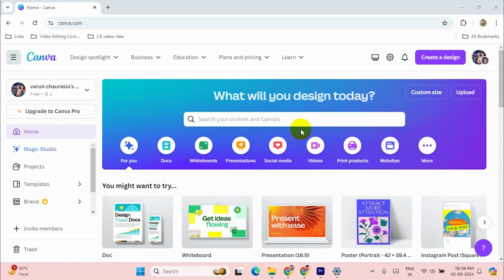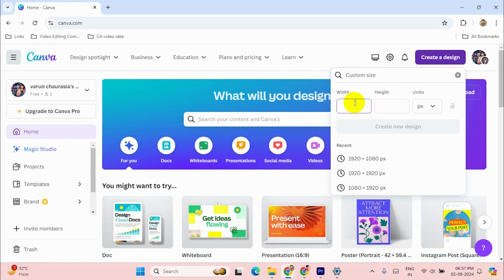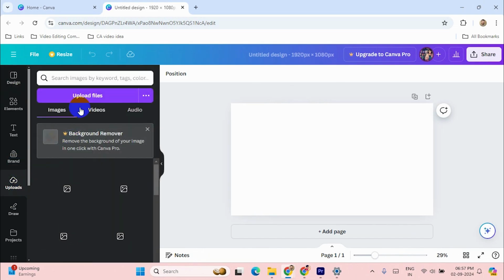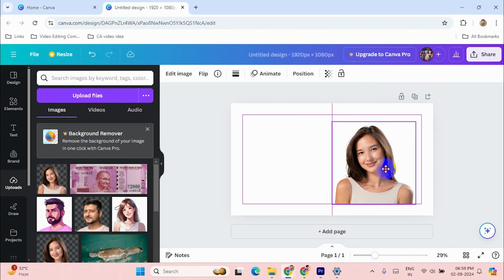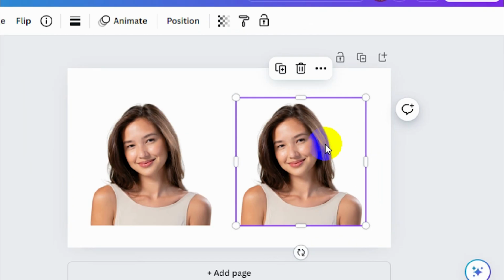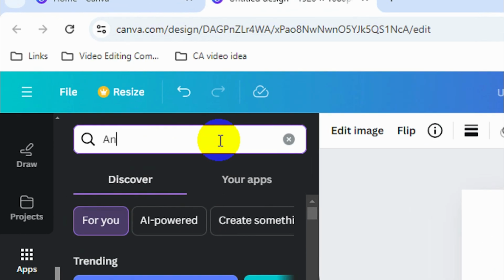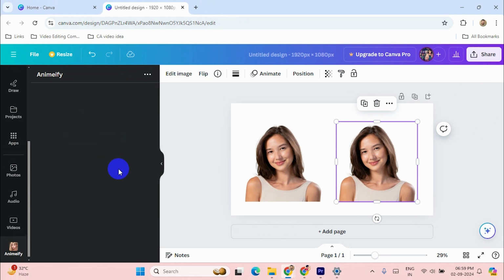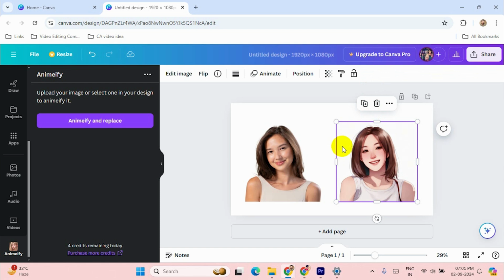Create Anime Style Images with Canva | Quick & Easy Method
Want to transform your photos into stunning anime-style images? In this tutorial, I’ll show you how to use Canva to quickly and easily convert any image into anime art. Whether you're a beginner or an experienced designer, this step-by-step guide will help you create eye-catching anime characters with just a few clicks. No expensive software needed—Canva is all you need! Perfect for social media posts, profile pictures, and creative projects.

Keywords to include in the description:

Convert Image to Anime
Canva Tutorial
Anime-Style Images
Easy Method
Beginner-Friendly